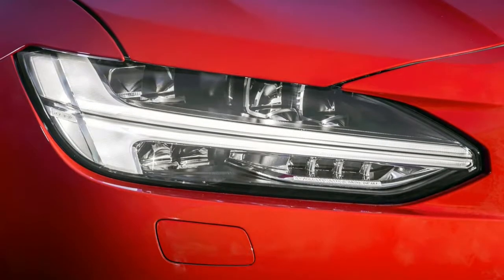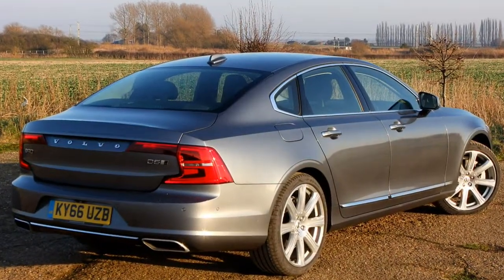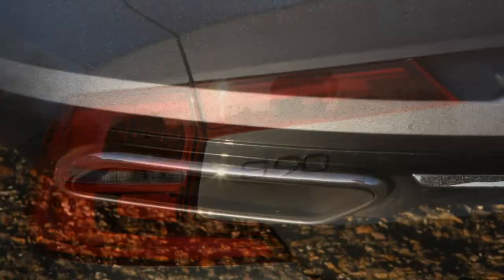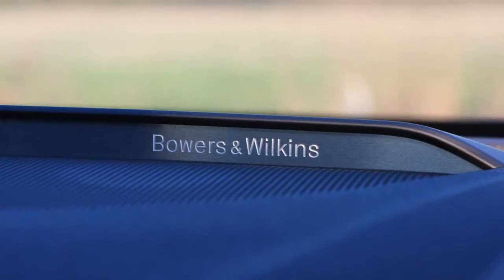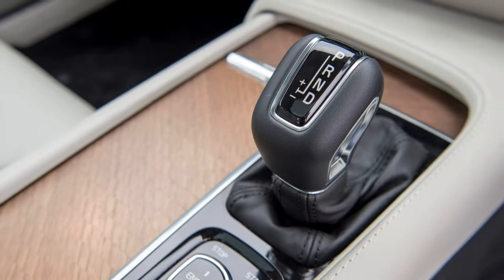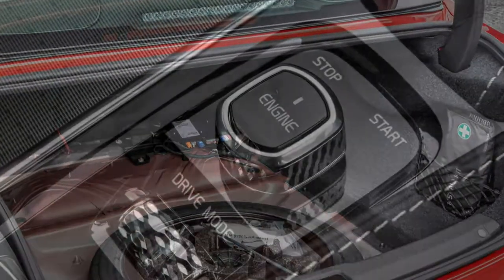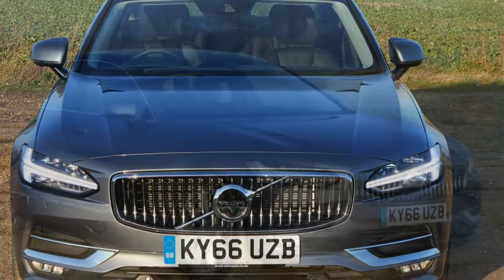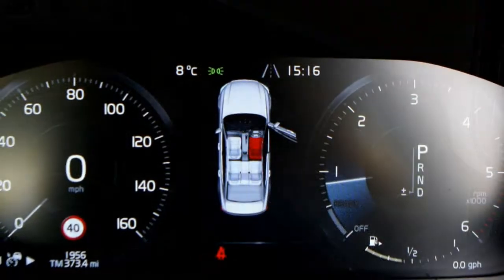Volvo S90 2017 Car Review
Two months following the introduction on the sedan model, the V90 was revealed for the Geneva Motor Show in March 2016.

   In the United States, the V90 will only be available by special order